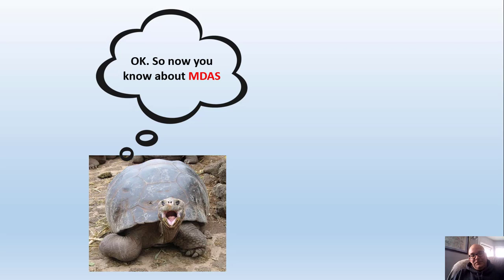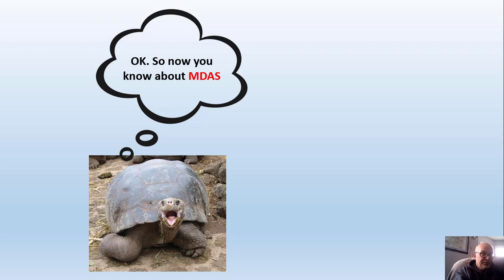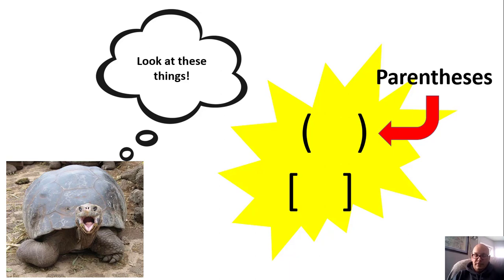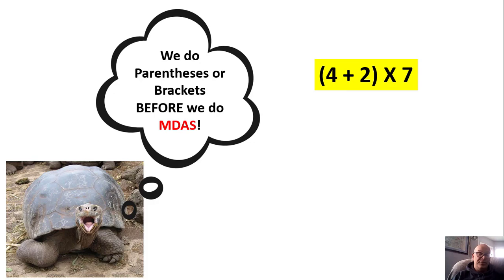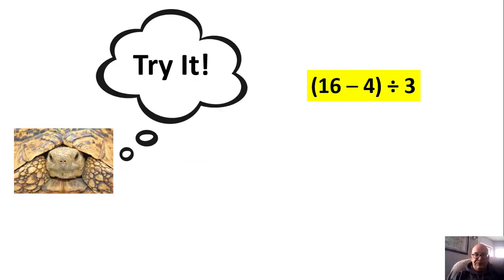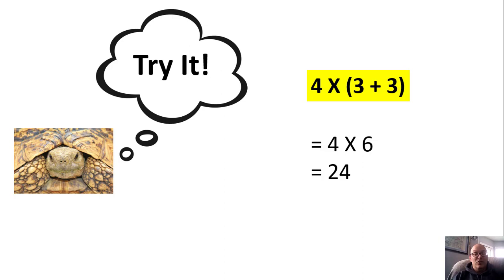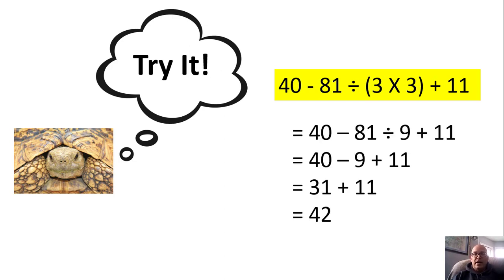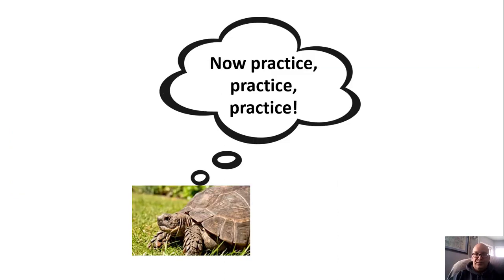LEAD Order of Operations #2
This video is designed for LEAD (ESL/ELL/refugee students with significant gaps in their learning) high school students. In this video they learn for the first time about parentheses and brackets, as well as how to use them in Order of Operations.